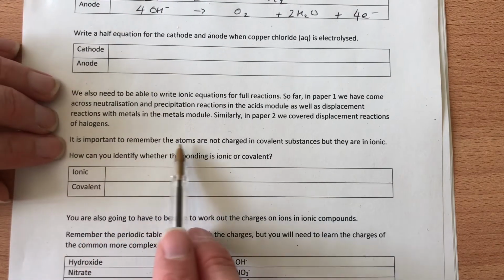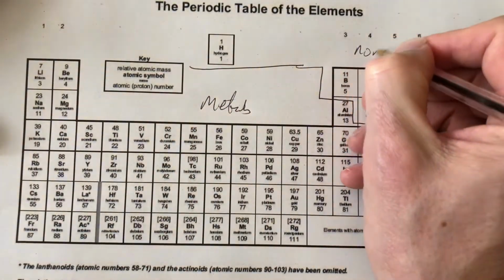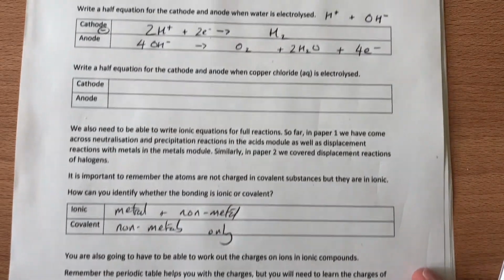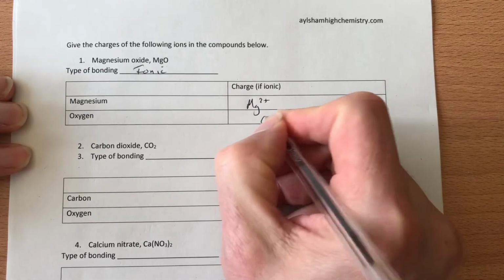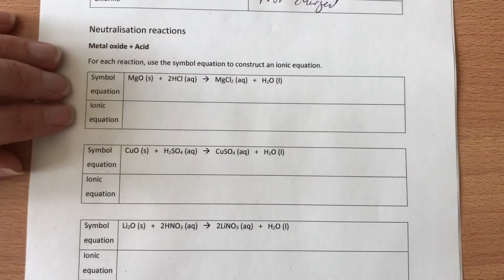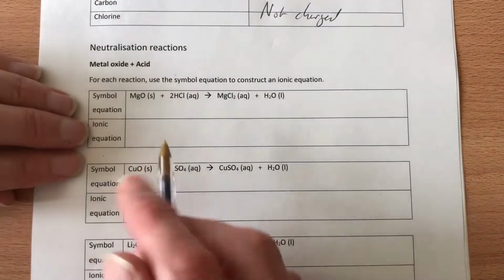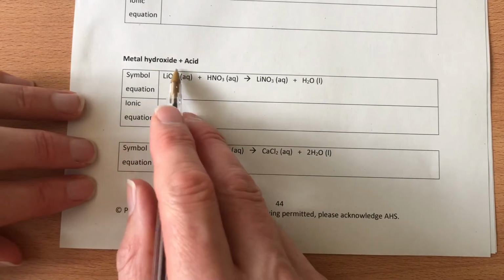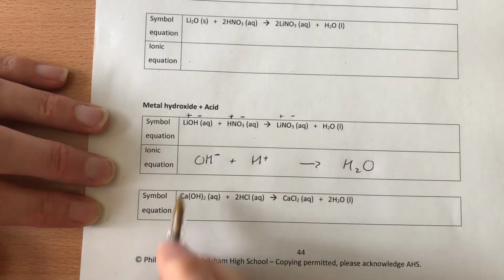Writing Ionic Equations